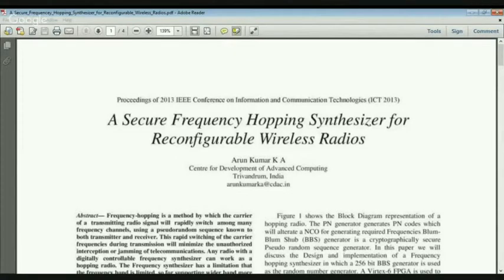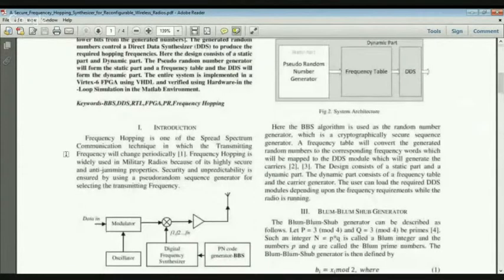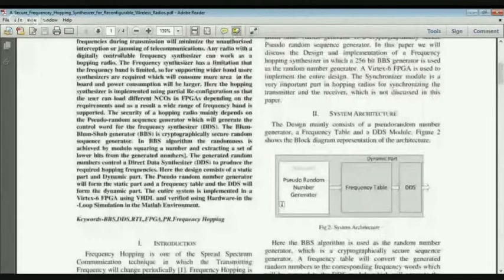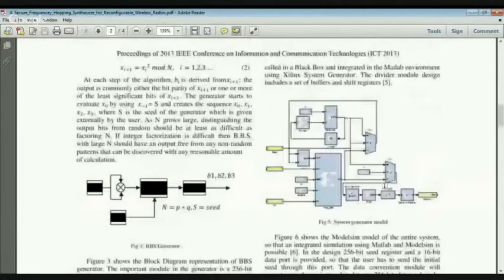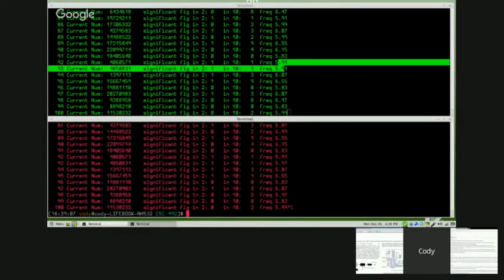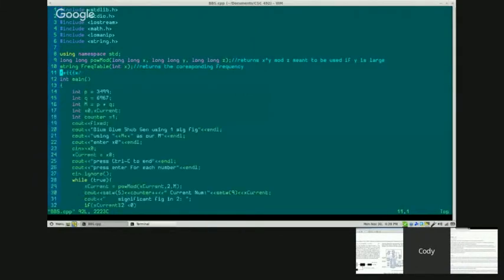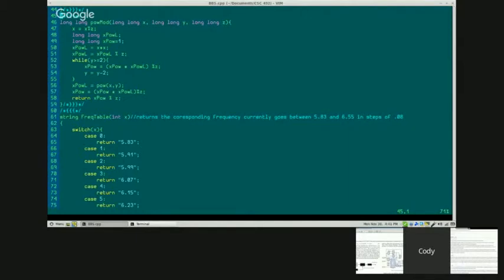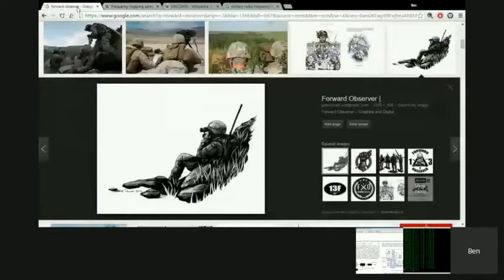Network Security about BBS frequency hopping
Presentation for CSC 492 about Blum-Blum-Shub used in frequency hopping for military radios